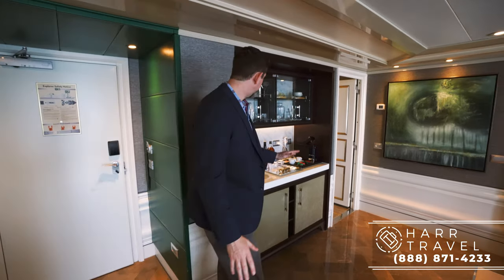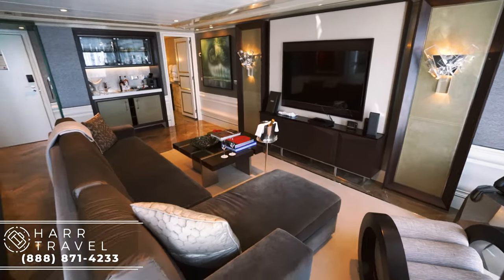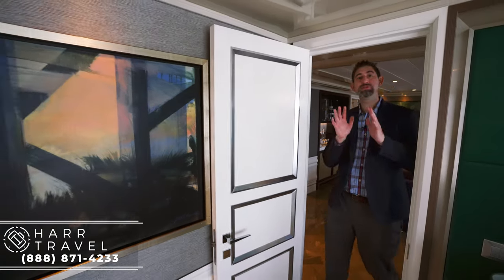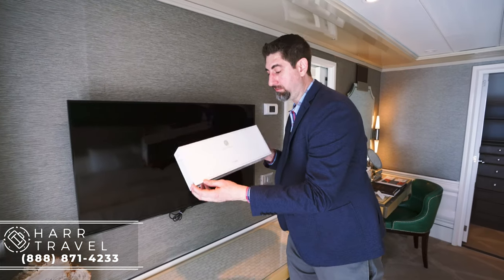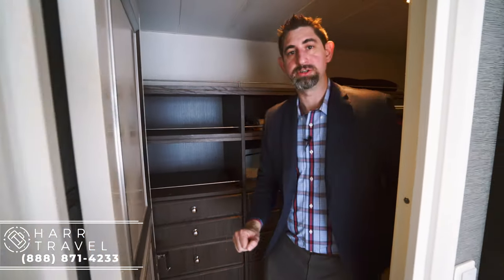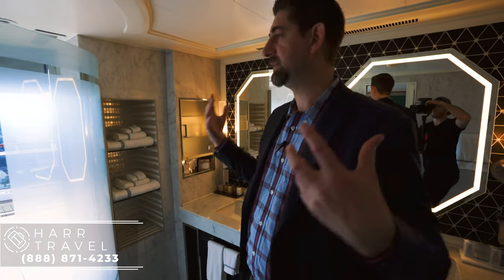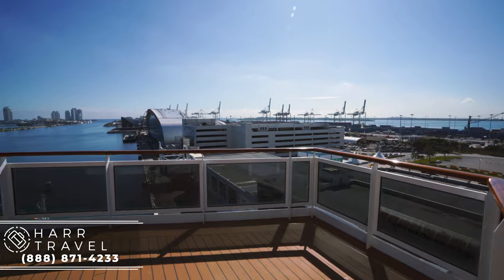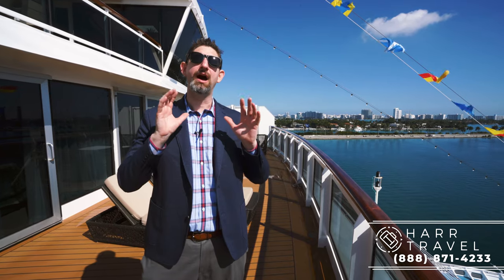Regent Seven Seas Explorer | Grand Suite Full Walkthrough Tour & Review | 4K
Join Danny as he shows you around Grand Suite aboard Regent's Seven Seas Explorer. These staterooms are the forward facing version of the Master Suite. They are a tad smaller, but if you love the forward facing views this suite category is perfect. They sit right below the Regent Suite and because of that you have these absolutely massive panoramic verandas that wrap around the front providing both forward and side views.

Let Harr Travel Book Your Next Regent Suite!

OVERVIEW
Step into the richness of an emerald green dining area perfectly ensconced within a spacious, sumptuous living room. Just outside is a private balcony with a table and chairs, perfect for in-suite breakfast. The master bedroom is large and inviting, its soothing color palette perfect for a peaceful night's rest on your King-Size Elite Slumber™ Bed. Two full baths make it a perfect space for entertaining new friends on the high seas.

SUITE SIZE: 1,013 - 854 sq ft
BALCONY SIZE: 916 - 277 sq ft
DECKS: 7, 9, 10 & 12

AMENITIES
FREE 1-Night Pre-Cruise Hotel Package Including:
- FREE Ground Transfers
- FREE Breakfast
- FREE Porterage
FREE Unlimited WiFi includes up to four logins, four devices, per suite*
FREE 15 Minutes of Ship-to-Shore Phone Time
FREE Unlimited Valet Laundry Service
Choice of Guerlain, Bottega Veneta and L'Occitane® Mer & Mistral Soaps, Shampoos and Lotions
Guerlain Fragrance and Spongelle Buffer
Personal Butler
Priority Check-in on embarkation day with suite access at Noon
Welcome Bottle of Veuve Clicquot Champagne
Complimentary Pressing on First Night
VIP Status to Include Dinner with a Senior Officer

Welcome Letter from President and General Manager
Complimentary Cocktail Party for 8

Personalized In-Suite Full-Liquor Bar Set-Up
1 Sumptuous In-Suite Caviar Service

Guaranteed Reservation Each Night in Specialty Restaurant of Your Choice
Complimentary 25-Minute Personal Training Session at the Canyon Ranch® spa; Fitness Center
24-Hour Room Service with Specialty Restaurant Selections During Dining Hours
Priority Online Shore Excursions and Dining Reservations
5% savings on Pre- or Post-Cruise Hotel or Land Programs

5% savings on Regent Choice Shore Excursions

Selection of Bed Pillow Styles
Selection of Fig and Tea Leaves Bath Salts
Regent Plush Bathrobes and Slippers
Daily Canapés
Luxe Fruit Arrangement and Chocolate Leonidas
Tea Forte Set-Up
Personalized Stationery
Complimentary Use of Windows Tablet
Complimentary Shore Excursion Bag
Delivery of Up to Three Daily Newspapers
In-Suite Blu-ray Player
BOSE® SoundLink Mini II Bluetooth Speaker
World Atlas and Elegant Weather Clock
Binoculars, illy® Espresso Maker and Cashmere Blankets
Bath Scale
Vanity and Hair Dryer
Interactive Flat-Screen Television With Extensive Media Library, Complimentary Movies-on-Demand
Direct Dial Satellite Phone
Shoe Shine Service
Essentials Including Men’s Unscented Shaving Kit, Facial Wipes, Sewing Kit, Emory Board, Stain Remover and Hand Sanitizer
Complimentary Tote Bag